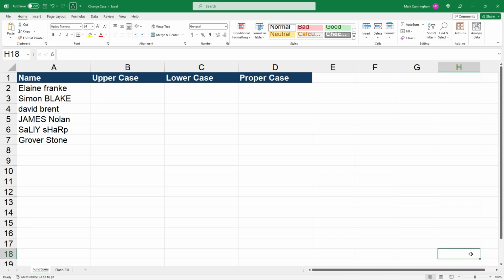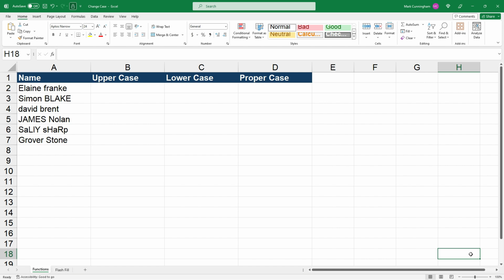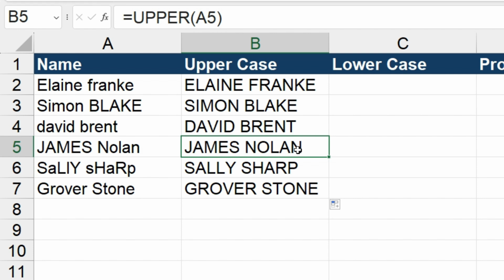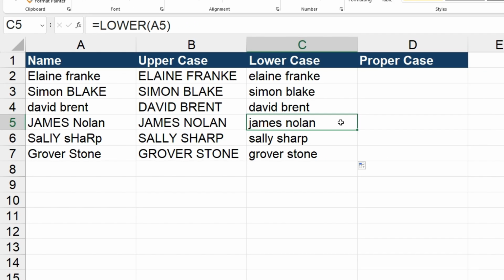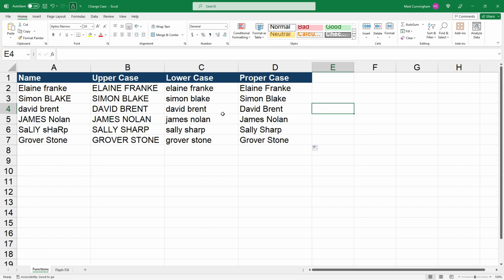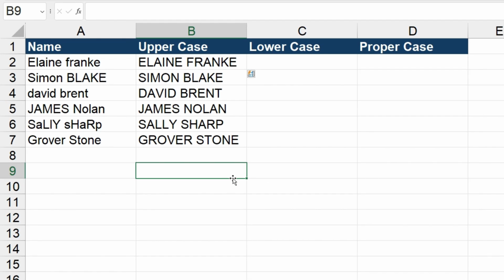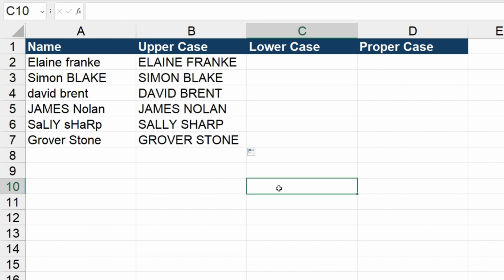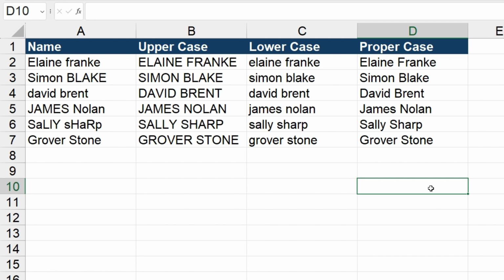Change Text Case in Excel | Without Functions or With LOWER UPPER and PROPER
Learn how to change text case in Excel, both with and without using functions. Whether you want to convert text to lowercase, UPPERCASE, or Proper Case, we’ve got you covered!